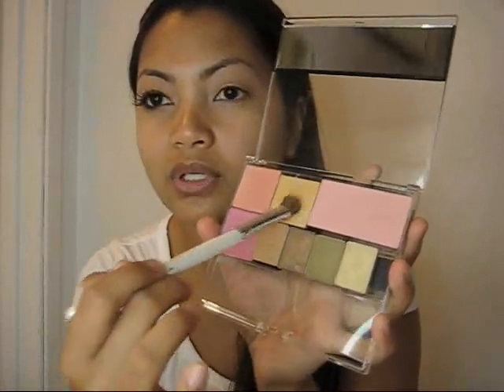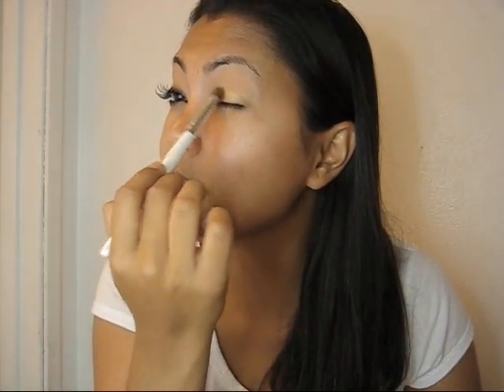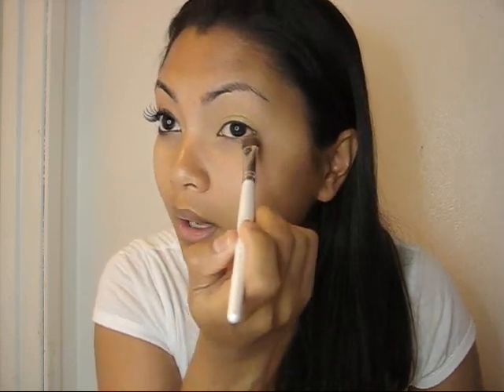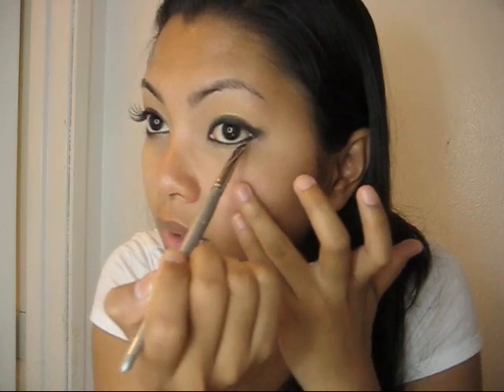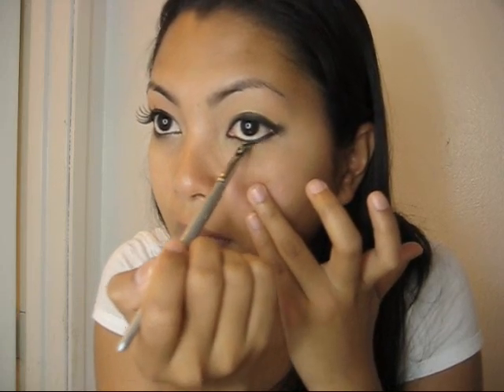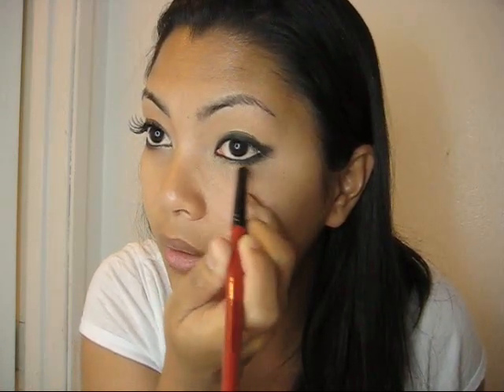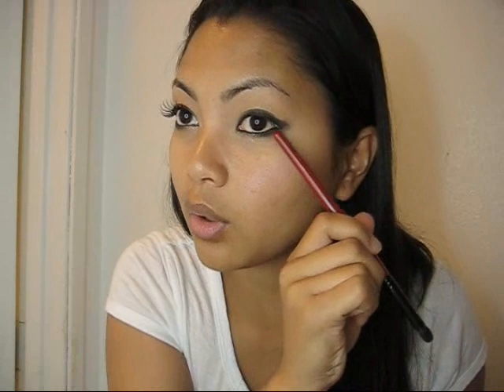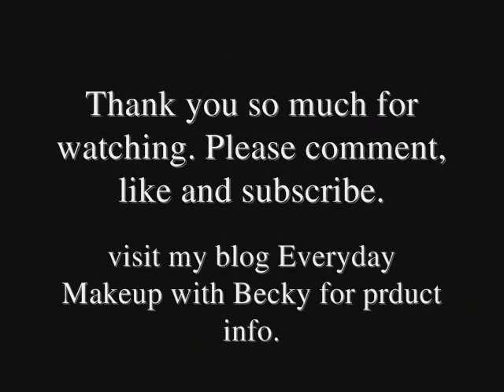Summer Night Makeup Tutorial